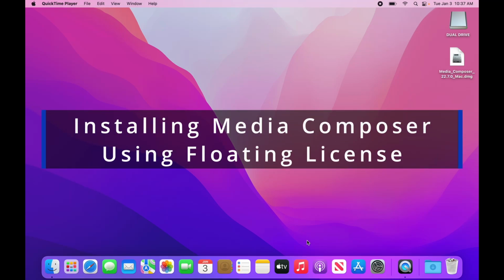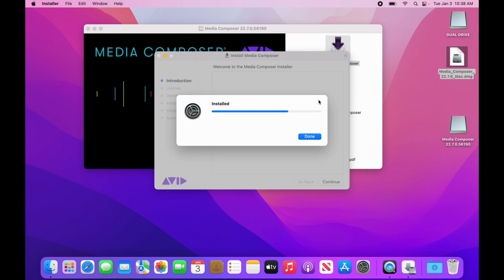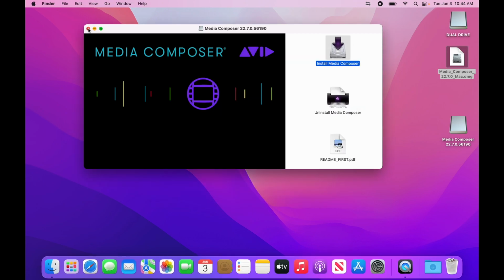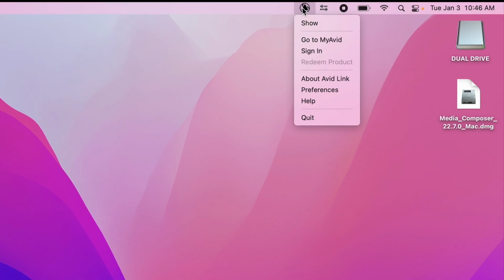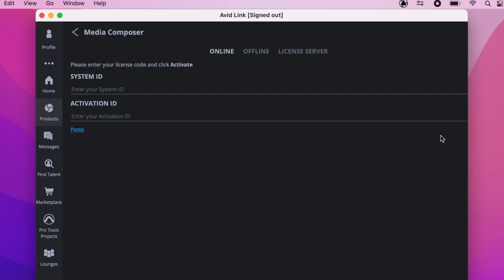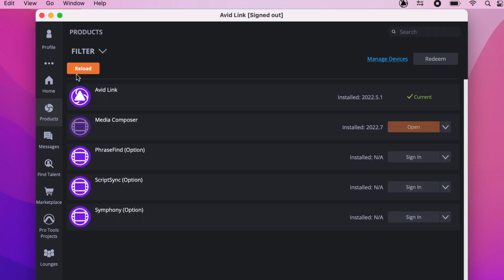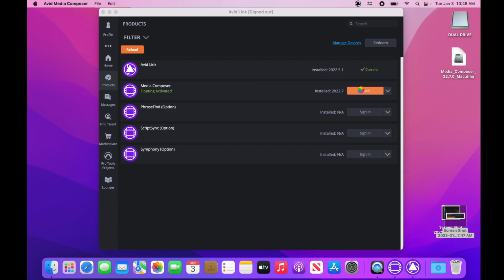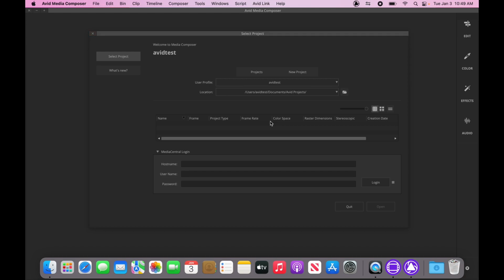AVID Media Composer Install with Floating License Server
This tutorial is for SCM students at Sacred Heart University for setting up their AVID Media Composer and connecting it to the License Server on Campus.